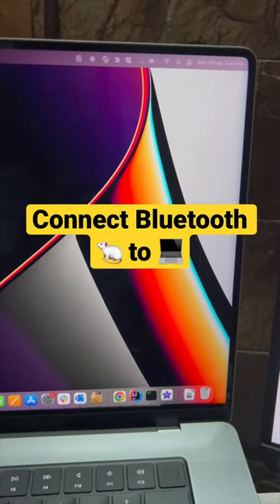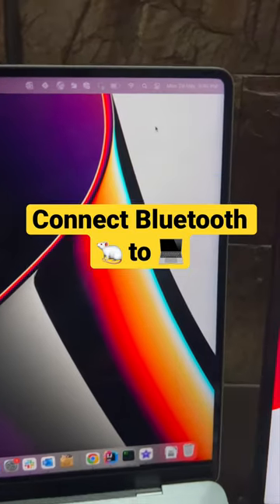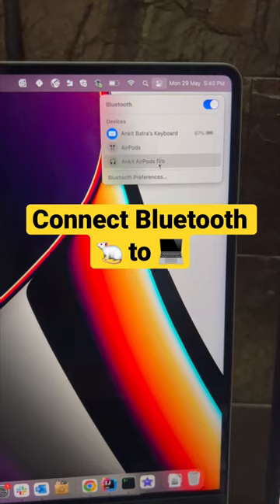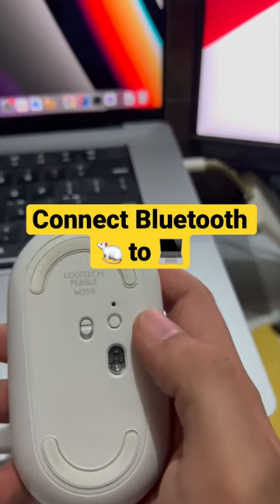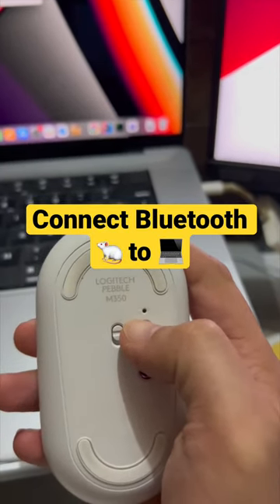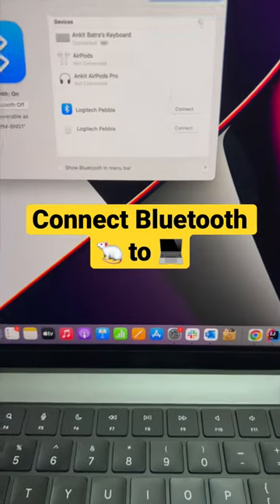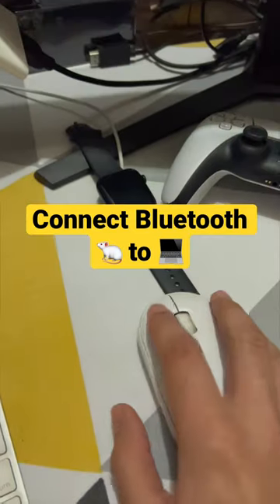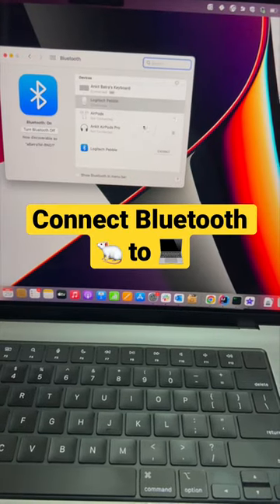How to connect Logitech Pebble M350 (a bluetooth mouse) to Apple Mac Laptop?